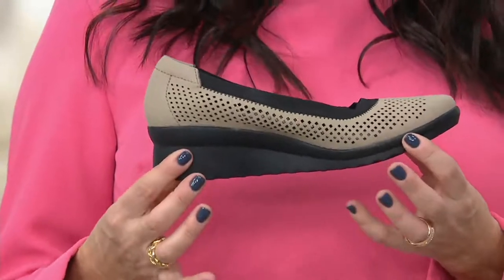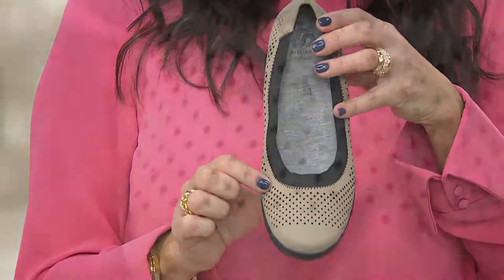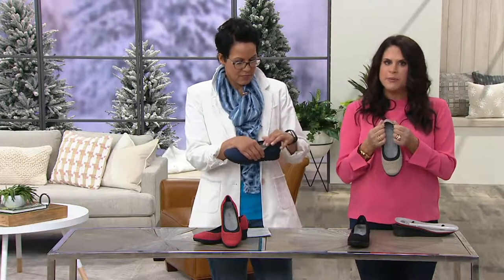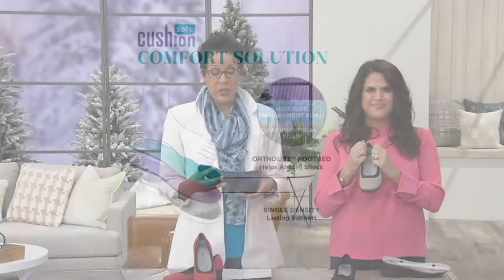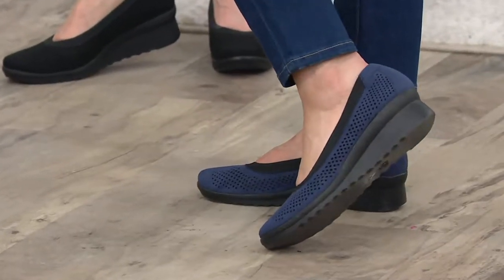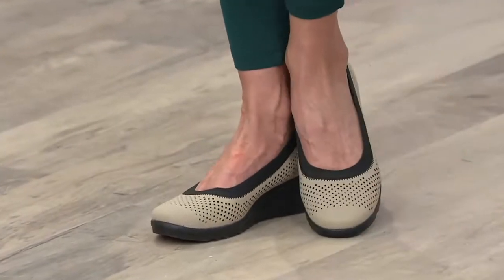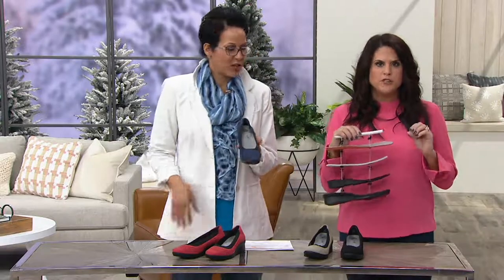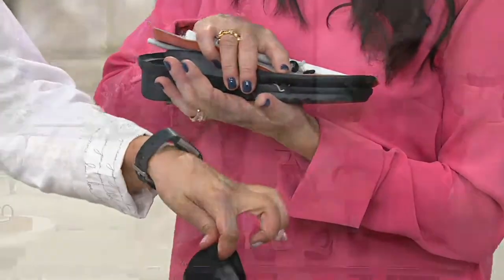CLOUDSTEPPERS by Clarks Perforated Wedge Pumps - Caddell Trail on QVC